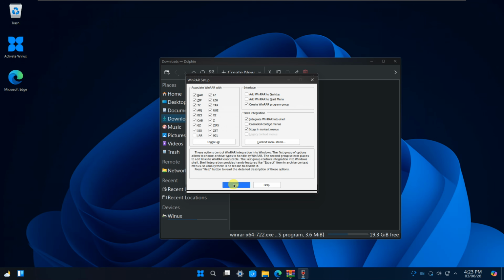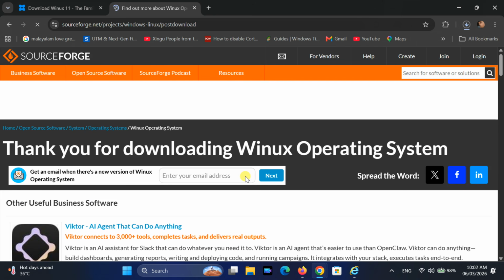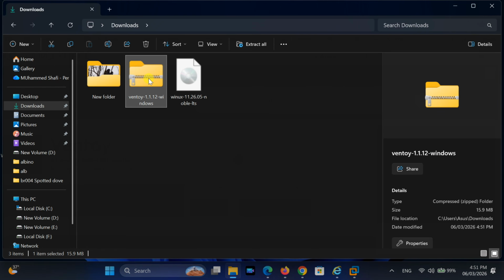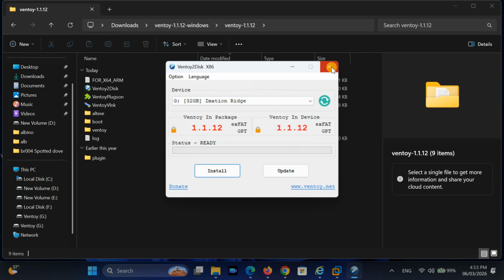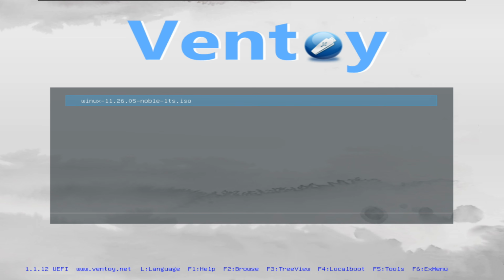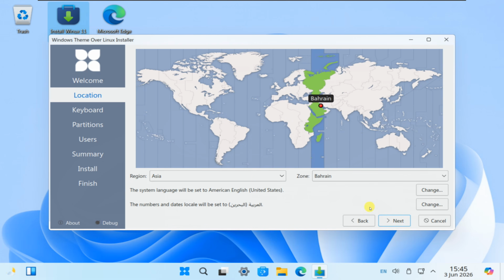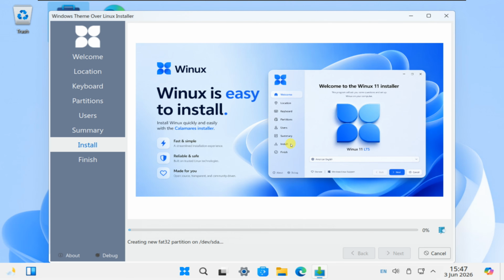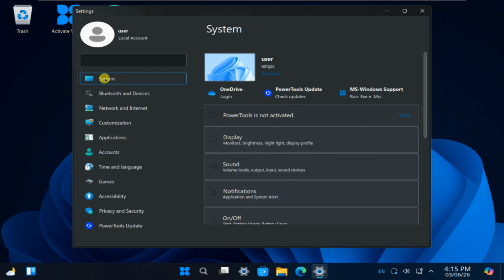Winux 11 – Windows 11 Style OS with Linux + Windows & Android Apps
Want a Linux operating system that looks and feels like Windows 11? In this video, I'll show you how to download and install Winux 11 Linux step by step.

Winux 11  comes with a Windows 11-style interface, includes Microsoft Edge, and supports running many Windows and Android applications. We'll also use Ventoy to create a bootable USB drive without repeatedly formatting the USB.

What you'll learn:
✔ Download Winux 11 Linux ISO
✔ Create a bootable USB using Ventoy
✔ Boot from USB
✔ Install Winux 11 Linux step by step
✔ First startup and setup